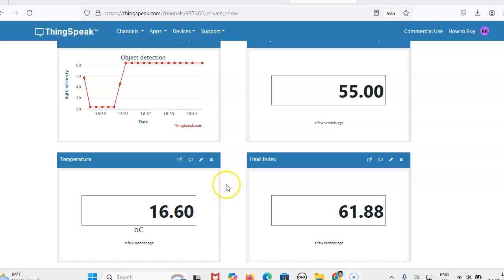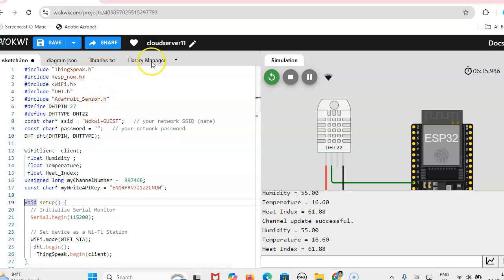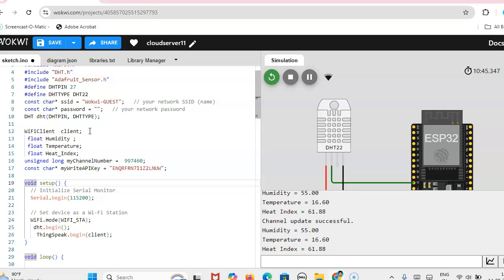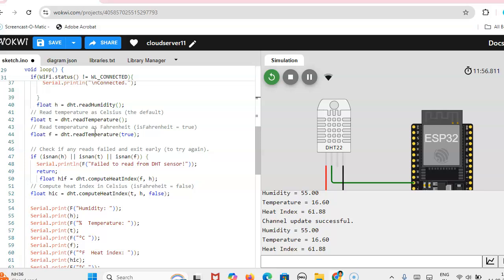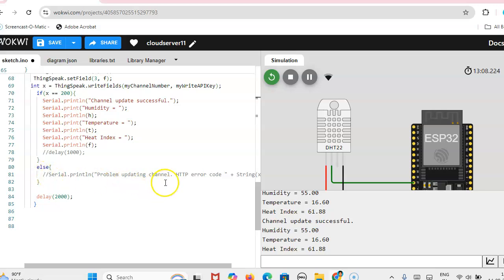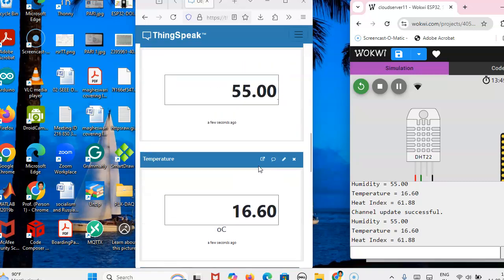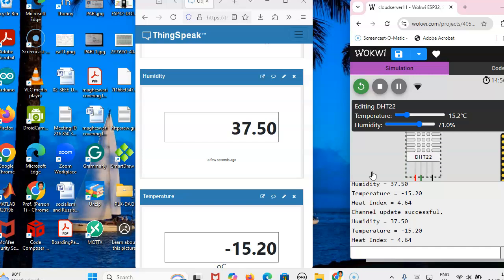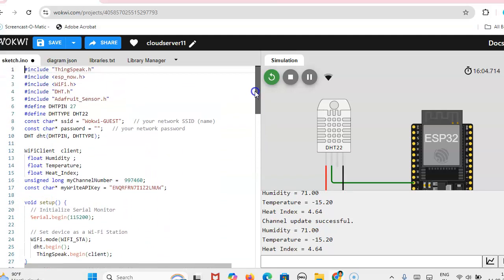WOKWI ESP32 Simulator DHT sensor data to Cloud server(ThingSpeak)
This video shows how to send sensor data to cloud server. DHT22 is connected to ESP32 and the data is send it to Thingspeak.com